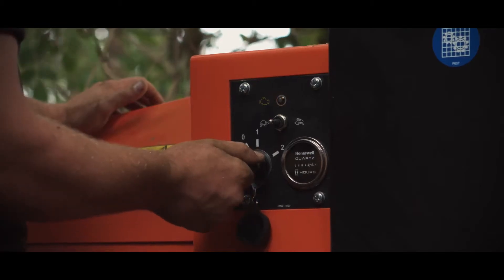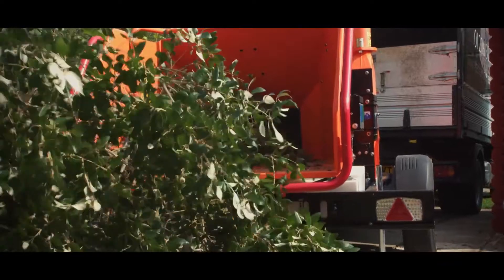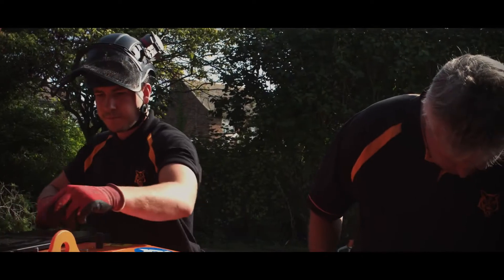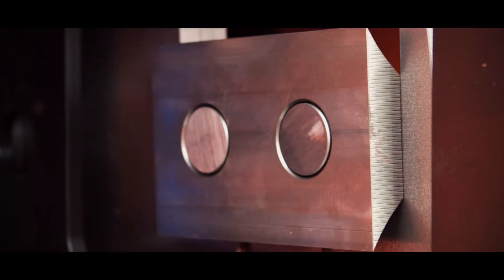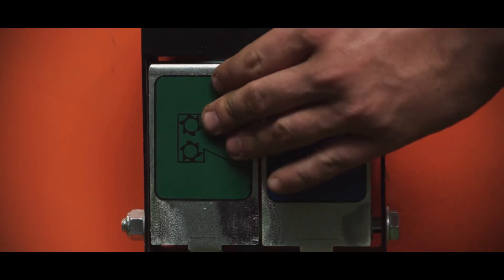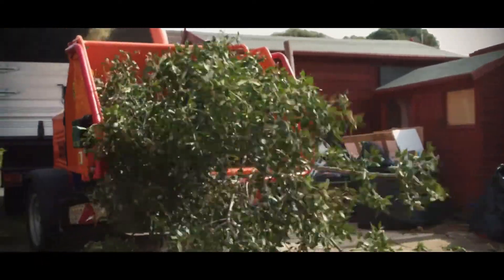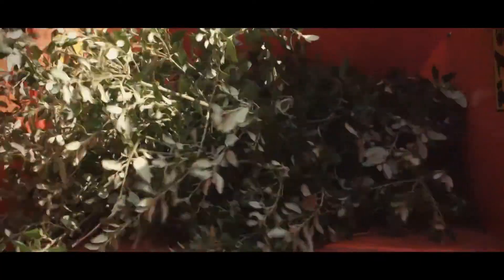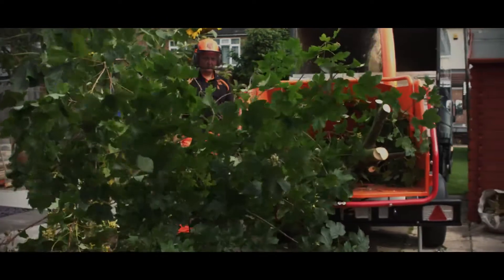Dedham Vale Tree Surgery using the new Timberwolf Low Emission Petrol TW 280PHB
We were invited along to test out the new range of Petrol engined chippers from Timberwolf for 2 days, great fun!